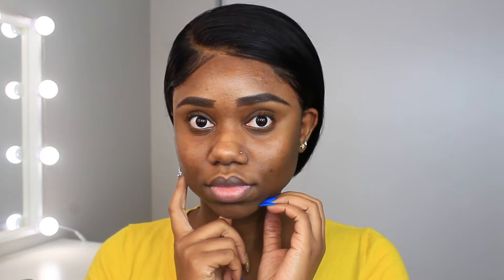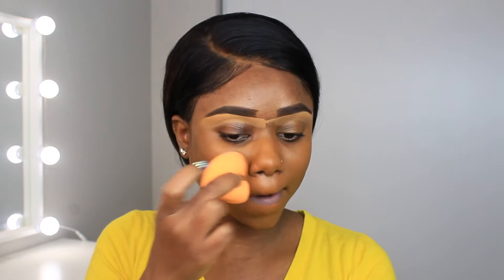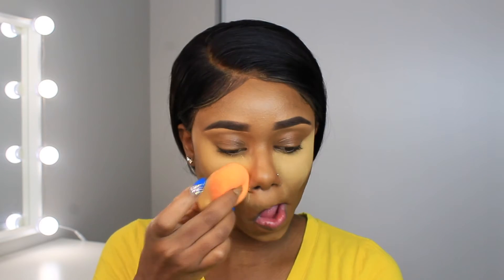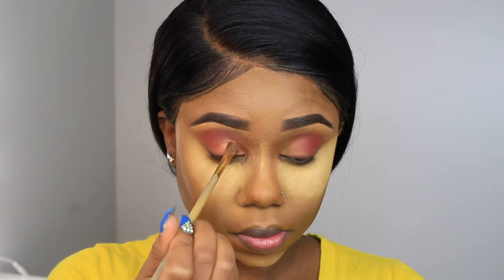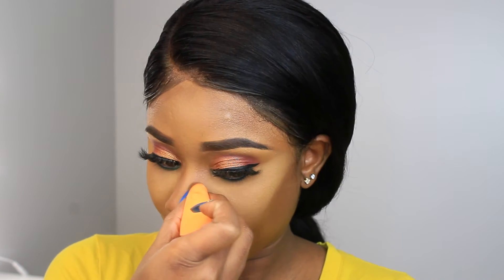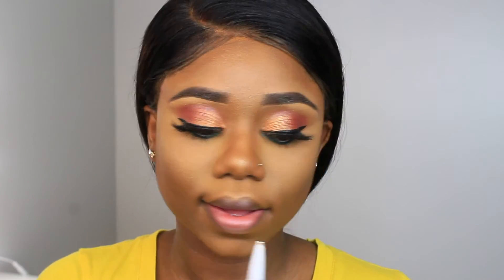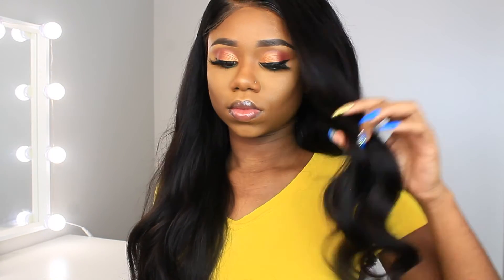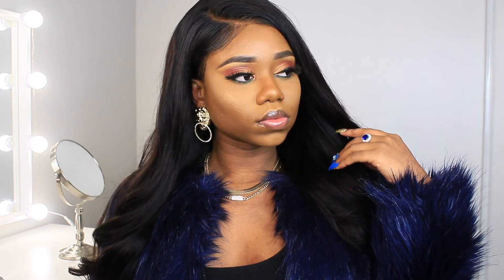WATCH ME SLAY! | 3-IN-1 GRWM : It's A Winter Glam | Unice Hair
CYBER MONDAY SALE
20th - 27th .NOV

Hair Details: Peruvian body wave 20'22'24'+20F

Makeup Products :
- Toofaced concealer - butterscotch
-MAC Matte Primer
- Pores No More
- Toofaced Born this way (chai)
- Morphe 35M
- HUDABEAUTY Warm Brown Obsession
- NYX Vivid bright eyeshadow palette
- Fenty beauty match six (truffle)
- Laura Mercier medium brown setting powder
- Mario Badescu Facial Spray
- Nyx mascara